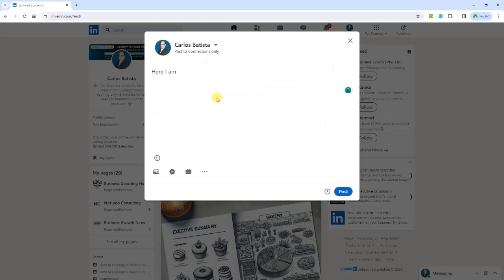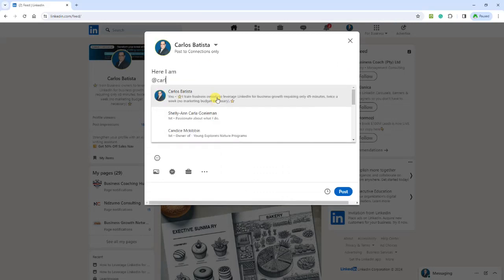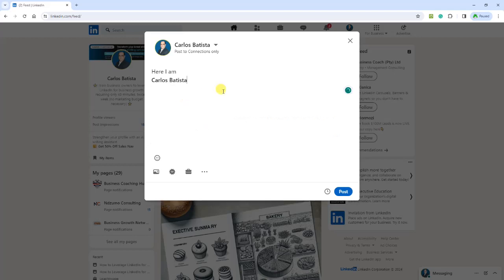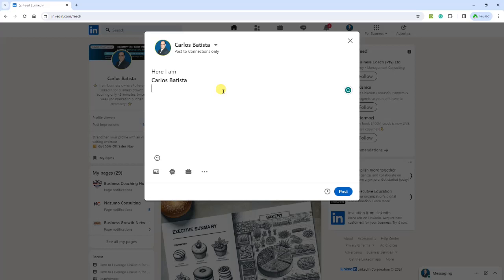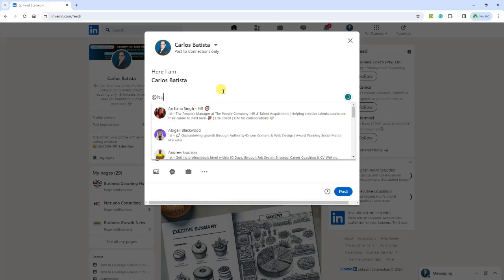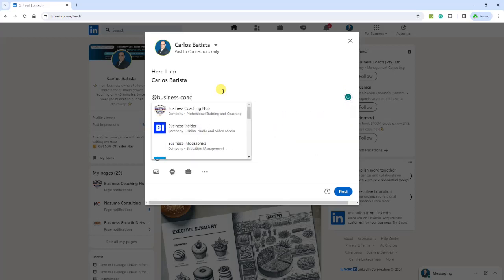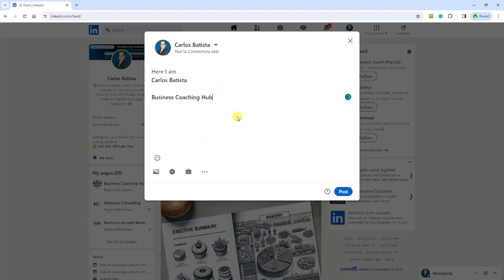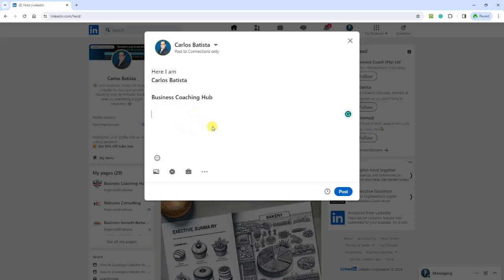How To Tag A Person Or A Post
Embark on a transformative journey to elevate your business on LinkedIn!